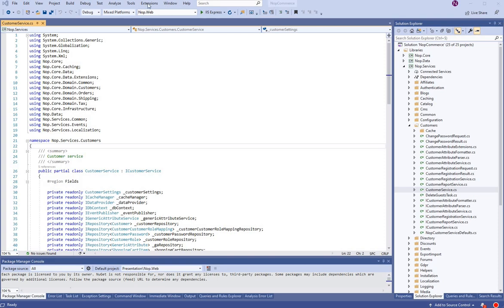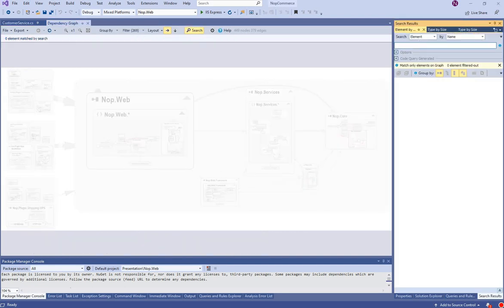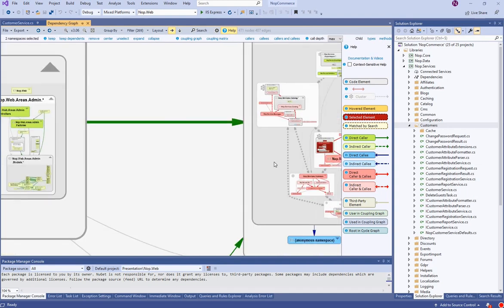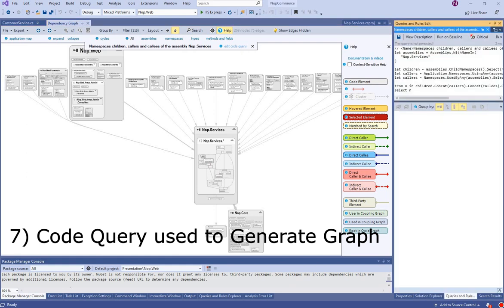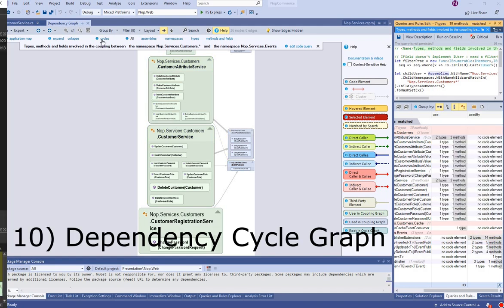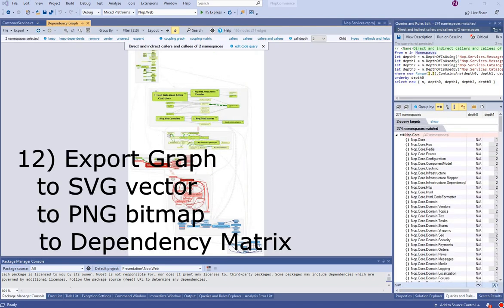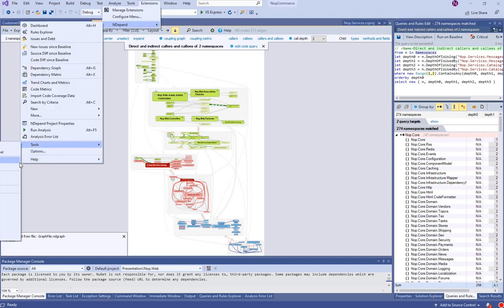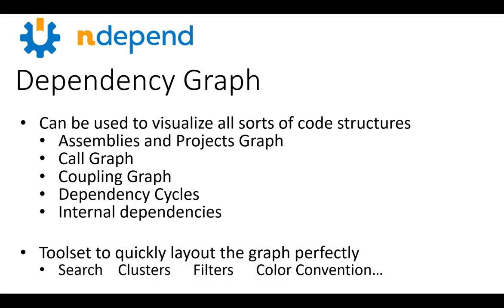NDepend Dependency Graph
In this video, we explain how the NDepend Dependency Graph can be used to visualize all sorts of code structures, Assemblies and Projects Graph, to spot Dependency Cycles, Call Graph, Inheritance Graph, Coupling Graph, Explore internal dependencies of a component...

0:00    1) Application map and third-party
0:46    2) Search in Graph
1:09    3) Drag & Drop from the Visual Studio Solution Explorer
1:27    4) Help Panel and Nodes Color Convention
1:58    5) Generate a Graph from a VS Solution Explorer Node
2:14    6) Pointing Elements when No Selection
2:24    7) Code Query used to Generate Graph
2:39    8) Generate a graph from a Source Code Element
2:52    9) Coupling Graph from Edge Double-Click
3:14    10) Dependency Cycle Graph
3:50    11) Call Graph
4:05    12) Export Graph   to SVG vector   to PNG bitmap   to Dependency Matrix
4:33    13) Persisting Graph
4:56    14) Graph of Large Applications
5:30    15) Blue Light and Dark Theme support
5:40    16) Ending